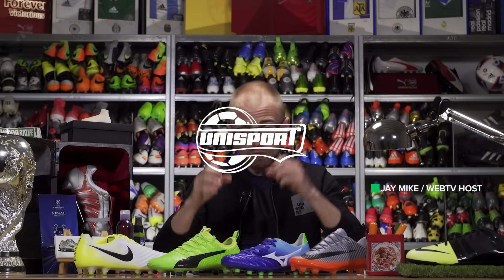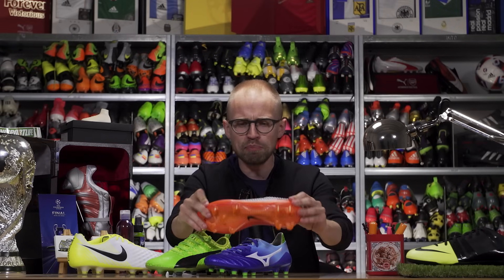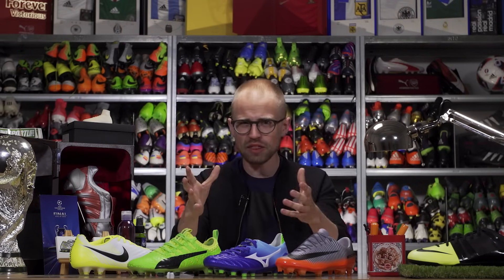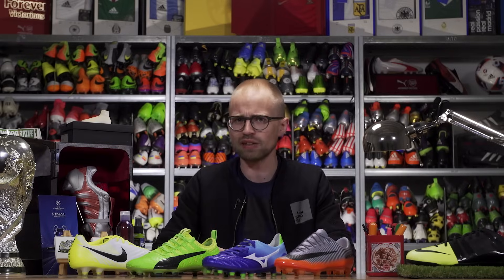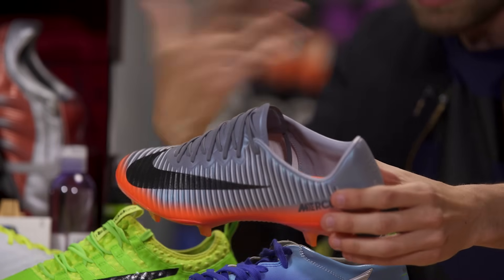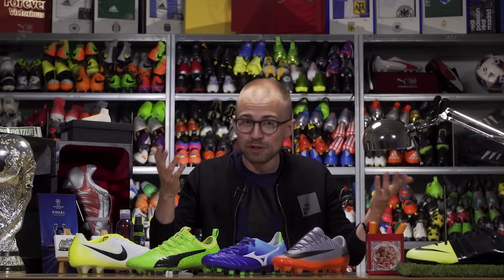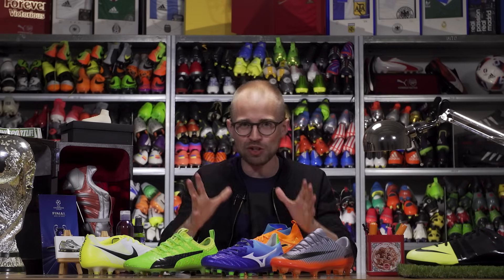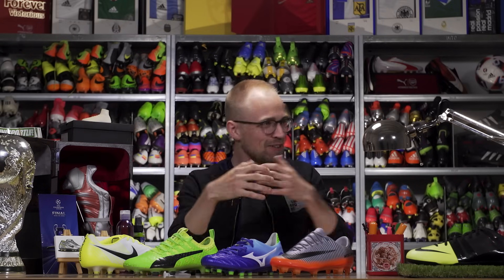HOW TO CHOOSE THE RIGHT SIZE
Choose the right size in your football boots! Do you have wide feet or just in general find it hard to find the right size in your new football boots? Today, JayMike will help you out in finding the right and proper size so you can know which length to get and also which width to get if you have wide feet. He will also tell you why you shouldn't wear the Nike Mercurial Vapor 11 or the Nike Mercurial Superfly 5 if you have super wide feet - all of that and much more in our Unisport football boot size guide video!

We all know it, and we all hate it - getting the wrong size when we buy a new pair of football boots. Getting the right size is imperative to getting the best playing experience and getting the most out of your boots. So how do you do it? Today, JayMike talks you through how to get the right size and the best fit in your Nike, adidas and PUMA football boots. What you want to do is to measure your foot length and width to get to know your true size and which fit to look for in your new football boots - if you know how long your foot is but have a very wide foot, you won't be able to fit into slimmer football boots such as the Nike Mercurial Vapor 11, the Nike Mercurial Superfly 5 or the PUMA evoSPEED SL. Some people would then choose to go up half a size which you shouldn't as your boot should sit close to the foot in the length. Instead, choose a football boot that is naturally a wide football boot such as the PUMA evoPOWER Vigor, the PUMA evoTOUCH Pro, the Nike Hypervenom Phantom 3, the Nike Magista Obra 2, the Nike Magista Opus 2, the Mizuno Morelia 2, the adidas Copa Mundial, the adidas X16+ Purechaos and the adidas ACE17+ Purecontrol.
You can also use the Unisport size guide to figure out the best fit for you, which you can find right under where you select your size on the Unisportstore.com website.